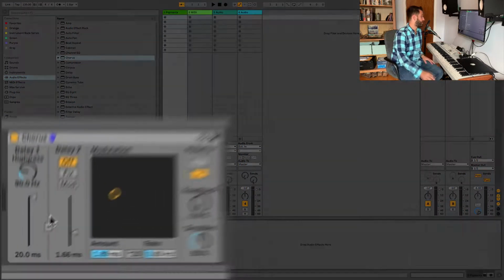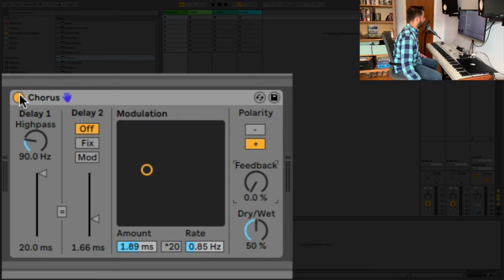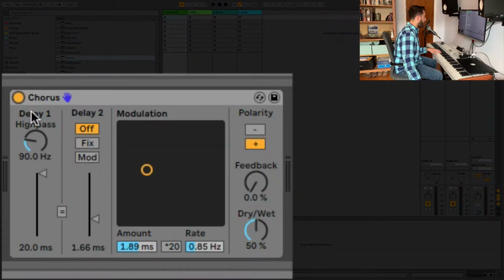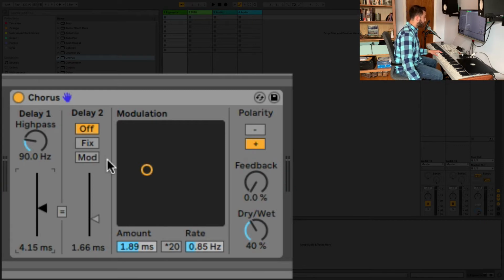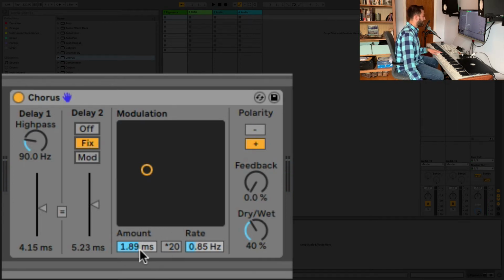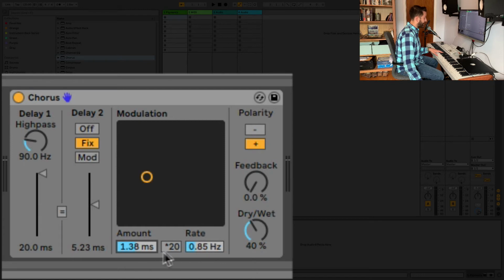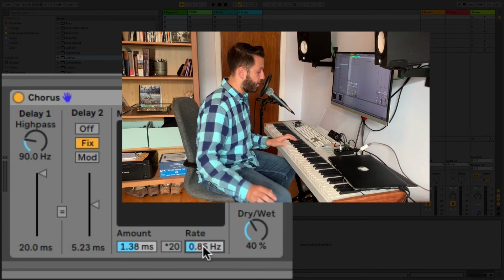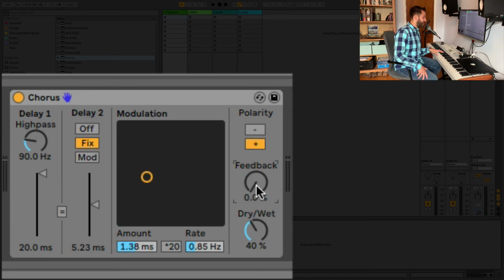How To Use Ableton's Chorus Effect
In this video, we are going to learn how to use Ableton’s native chorus device, the three main areas of a chorus, and what they do. 🔴 I am using Pigments 2 for this demo, you can grab a copy

📖 Show Notes 📖
A chorus is essentially a fancy delay; an incoming signal is received and split into a processed signal which is delayed, and then a preserved signal, which is past through without being changed. The “chorusing” sound occurs as the chorus changes the amount of time the processed signal is delayed, as well as how quickly the change in delay occurs.

Delay Section
Delay 1 - amount of time the signal is delayed
High Pass Filter - Removes the low signal from the 1st delayed signal
Delay 2 - an additional second delay (this is not included on all choruses)
Off - Turns of the second delay
Fix - Makes the second delay not modulate
Mod - Modulated the second delay at the same speed as the first delay

Mod Section
Amount - How much the delay time is changed
Rate - How quickly the delay time is changed

Wet/Dry Section
Wet/Dry - ratio of processed signal to unprocessed signal
Feedback - amount of signal returned to the beginning of the chorus effect (Typically used on a flanger, but many choruses include this option)
Polarity - Changes whether the pitch changes up or down first

✅ Here are some ways you can work more closely with me ✅
3⃣ Join One Of My Premium Courses

MY GEAR:
Monitor Wall Mount
Speaker Mounts

Time Stamps! 🕐
0:00 - Intro!
0:29 - What Is A Chorus Audio Effect?
0:53 - The Doppler Effect
1:19 - The 3 Parts Of A Chorus
1:56 - Chorus Demo On Saw Wave
2:13 - Adjusting Delay 1 and HPF
2:29 - How Delay Times Effect Tone
2:52 - Delay 2 Explanation
3:07 - Delay 2 Examples
3:38 - Modulation Section Explanation And Demo
4:35 - Feedback Demo
5:02 - How Will You Use Chorus?
5:13 - Further Video Recommendations!